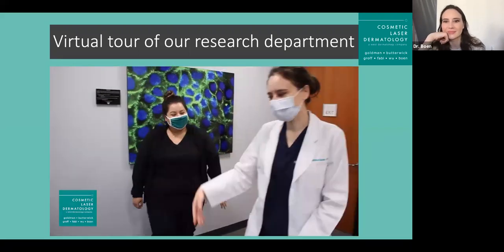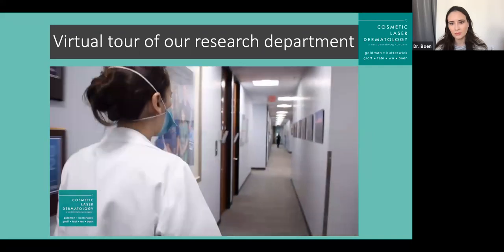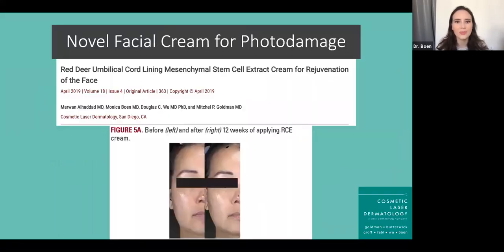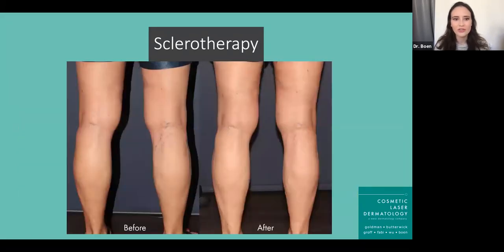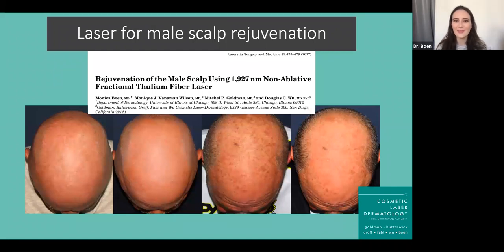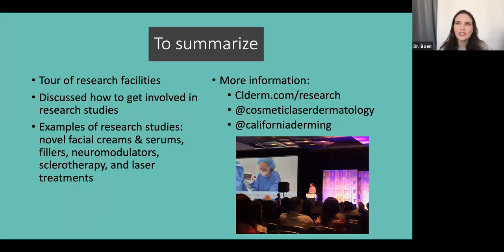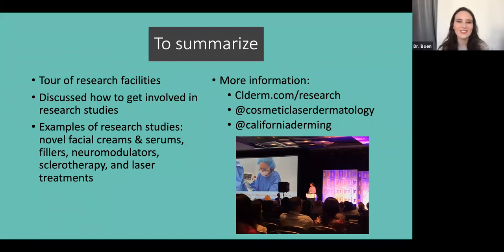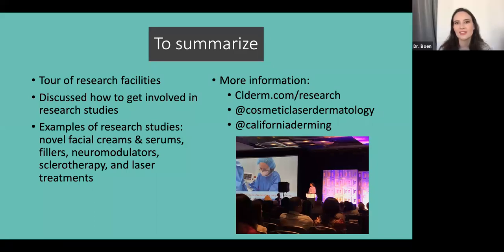Learn More About Our Research Trials | Cosmetic Laser Dermatology Webinar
In this webinar, Cosmetic Laser Dermatology's board-certified dermatologist, Dr. Monica Boen, announces some of the free dermatology treatments currently being offered by our research department. These treatments, ranging from laser skin treatments to skin care creams, are aimed to assist in the clinical trial process. Our studies are conducted by board-certified dermatologists in pursuit of advancing the field of cosmetic and laser dermatology while optimizing the appearance of your skin in the process.

At Cosmetic Laser Dermatology we have 6 board-certified physicians. Many of them are experts in the topic discussed during this webinar, and each speaker also has expertise in areas not mentioned during this webinar.